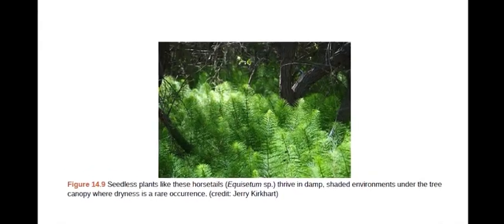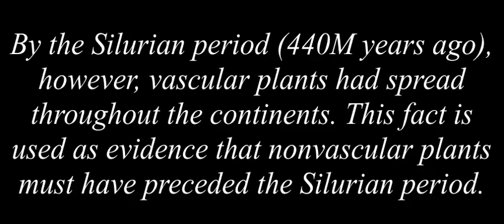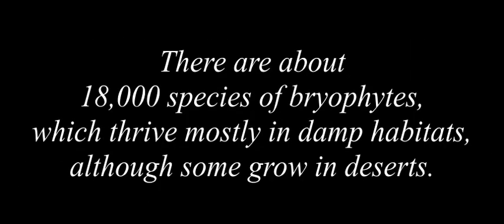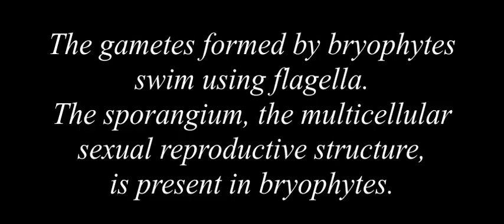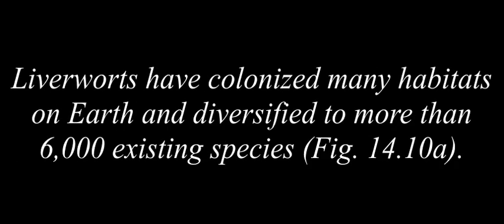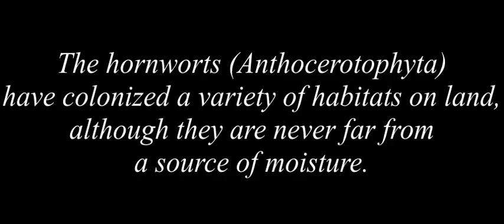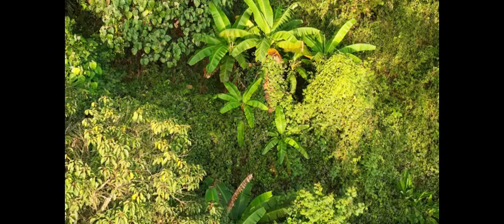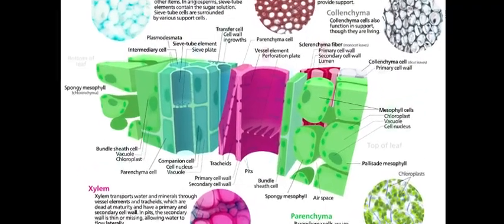Seedless Plants (Bryophytes) - Ch 14.1 | Concepts of Biology (English Reading Only)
There are about 18,000 species of bryophytes, which thrive mostly in damp habitats, although some grow in deserts. They constitute the major flora of inhospitable environments like the tundra, where their small size and tolerance to desiccation offer distinct advantages. They do not have the specialized cells that conduct fluids found in the vascular plants, and generally lack lignin.

Resource:
AP Biology
SAT Biology
CLEP Biology
IB Biology
CXC/ CSEC Biology
CBSE Biology